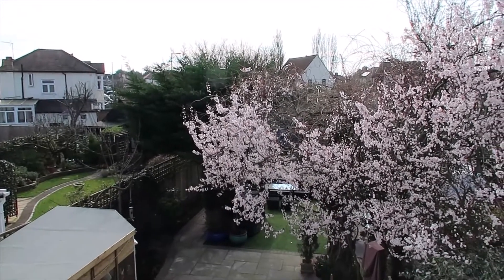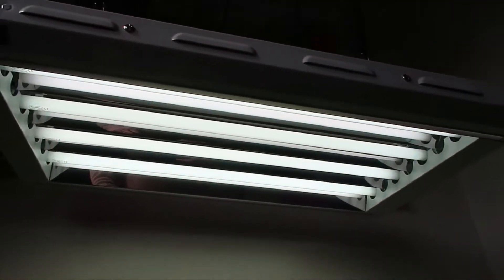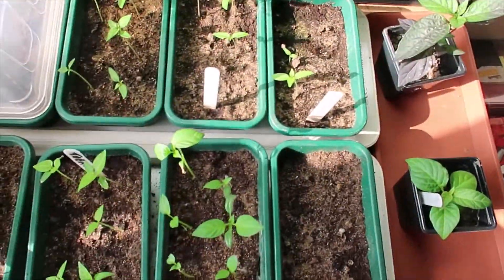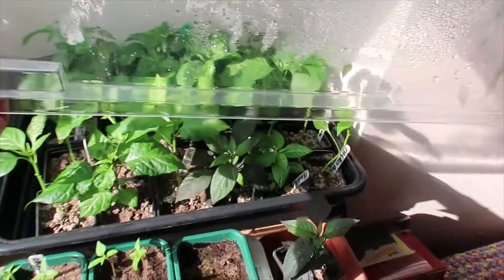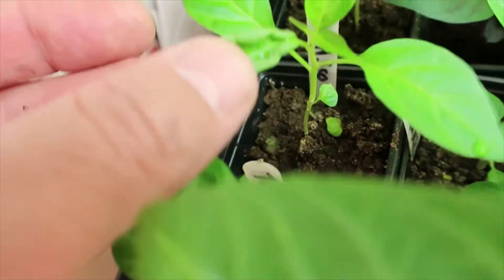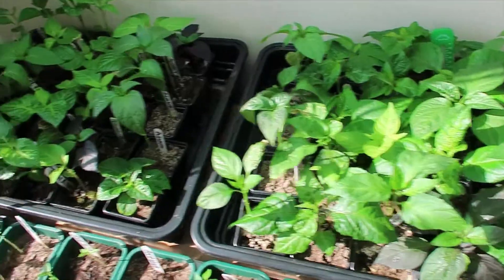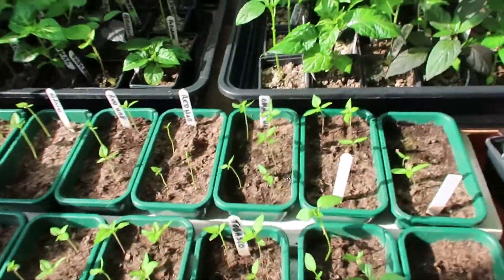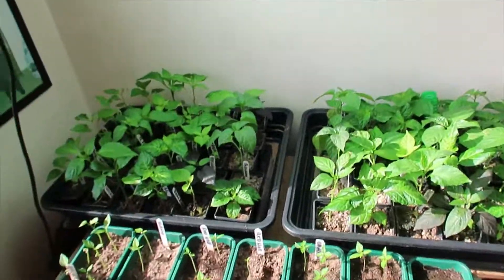Chilli Diary 2021 Pt 8